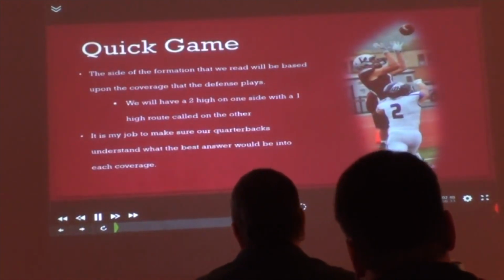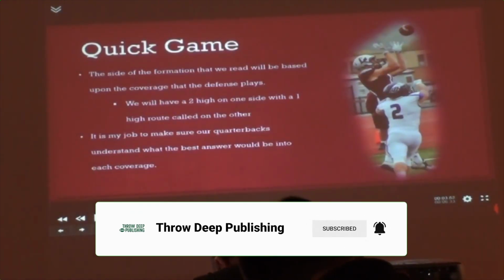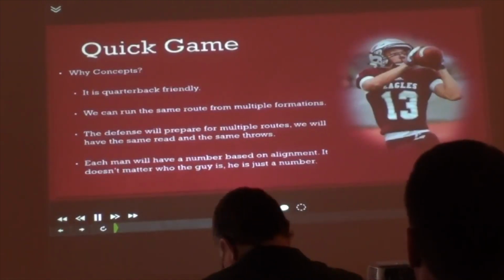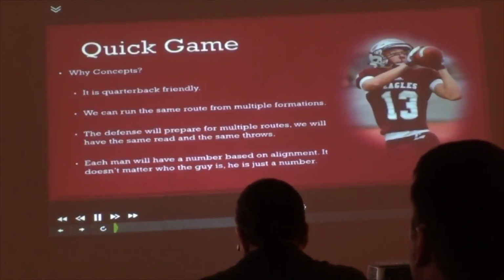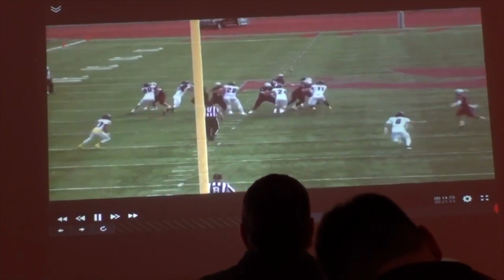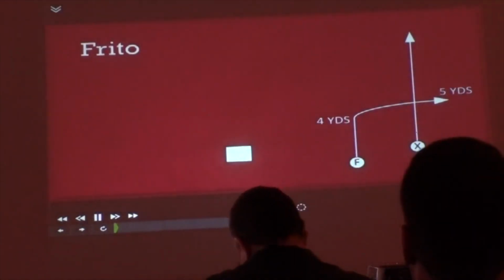Quick Game Passing Concepts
Coach Jake Landry, former offensive coordinator and quarterbacks coach for the University of Wisconsin-La Crosse covers how his team utilizes their base quick passing game.

Chapters:

00:00 - Quick Game
1:35 - Colt
2:30 - Quick Game Film
4:18 - Frito
4:51 - Frito Game Film
8:01 - Bronco

hurry up no huddle spread offense shawn liotta installing the no huddle offense university of wisconsin la crosse football uwl football